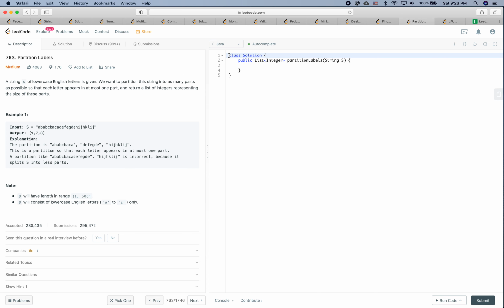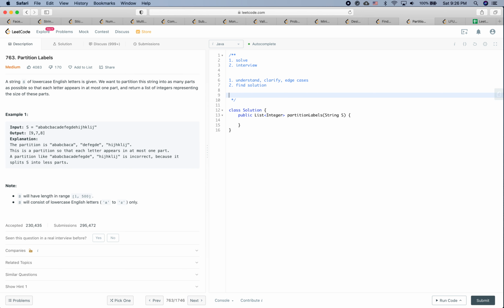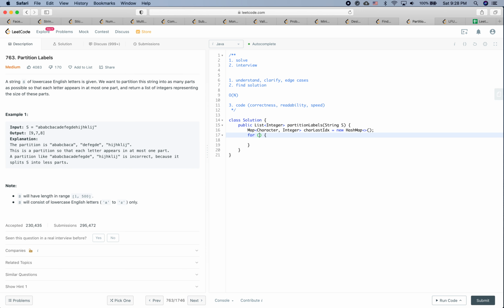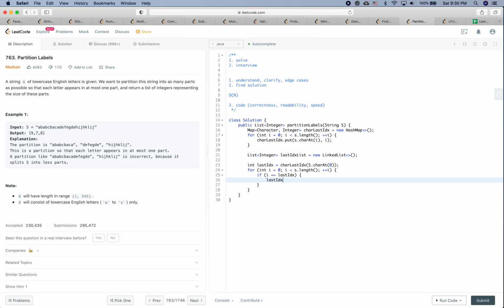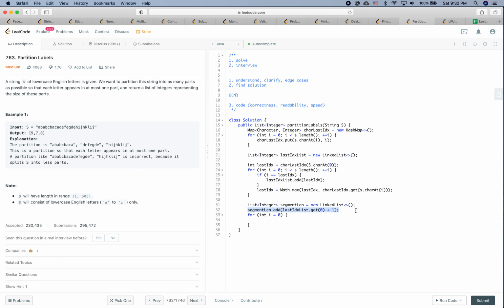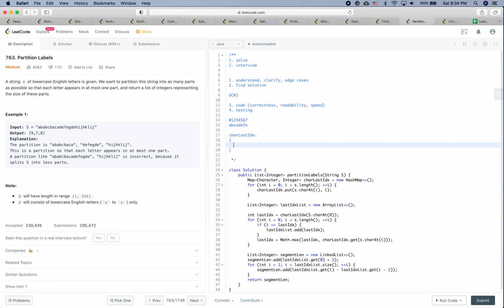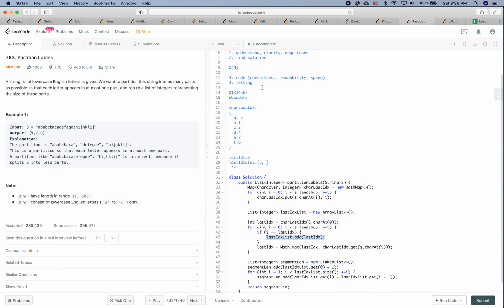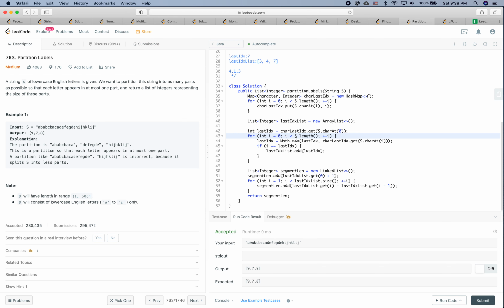Amazon Coding Interview Question | Leetcode 763 | Partition Labels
In this video, we introduce how to solve the "Partition Labels" question which is used by big tech companies like Google, Facebook, Amazon in coding interviews. We also cover how to behave during a coding interview, e.g. communication, testing, coding style, etc.